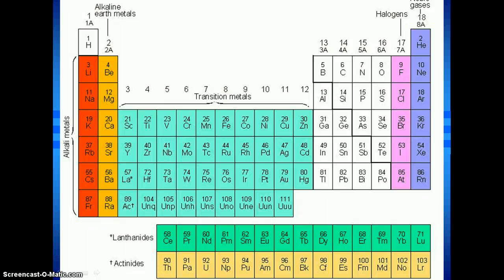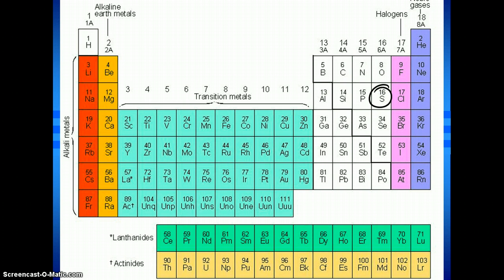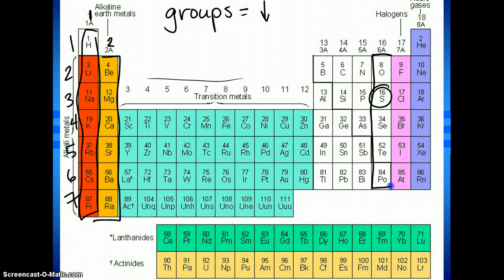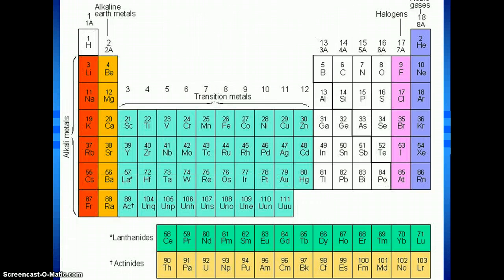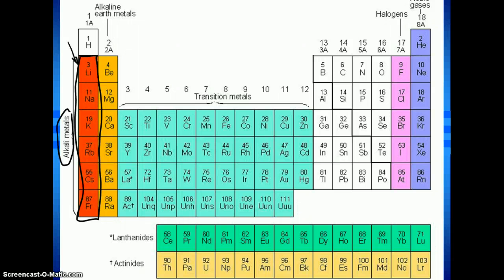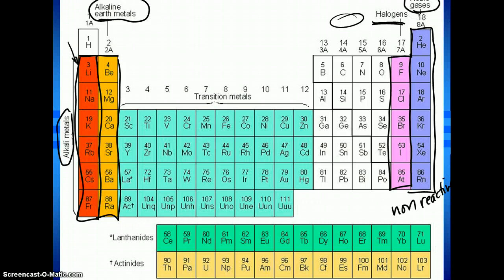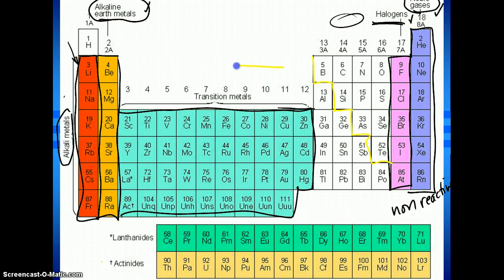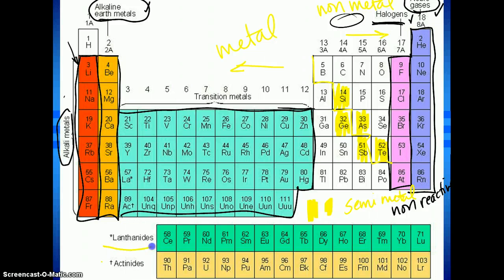Periodic Table Overview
breaks down the parts of the period table